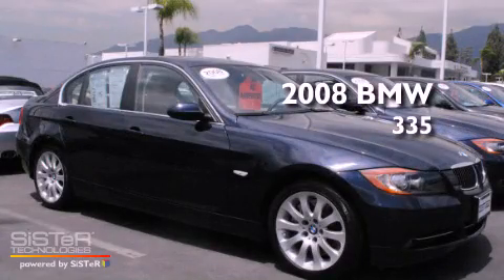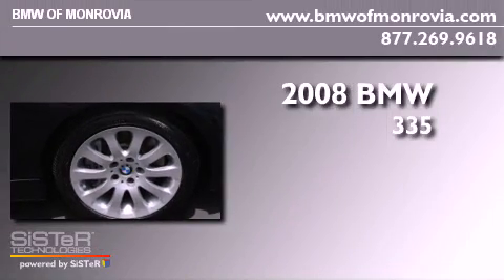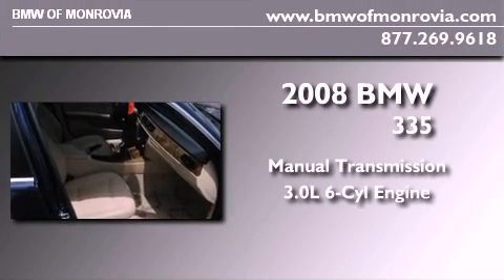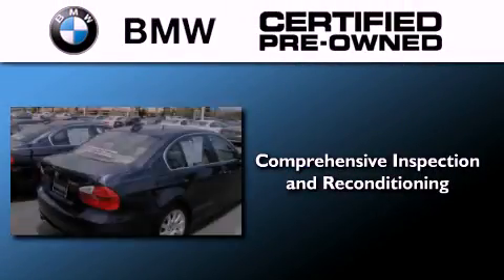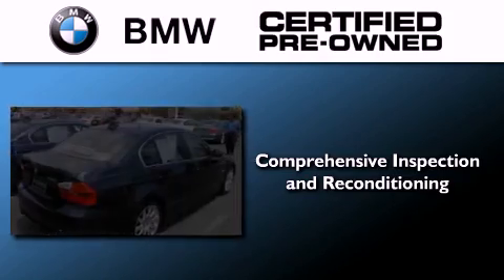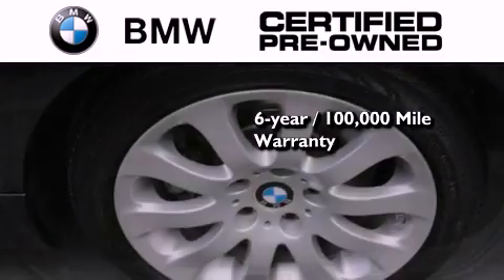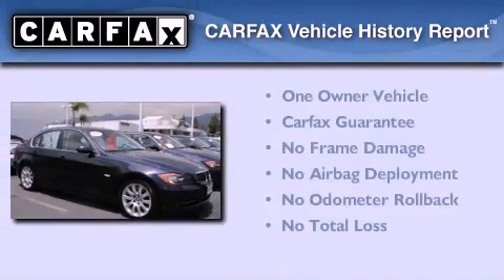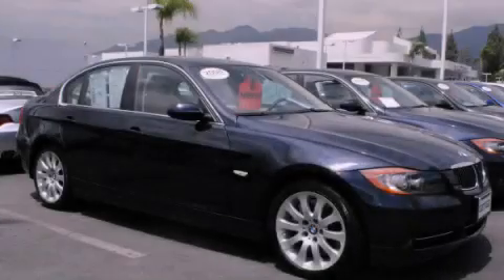2008 BMW 335 Certified Monrovia CA 91016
Year : 2008
 Make : BMW
 Model : 335
 Engine : 3.0L I-6 cyl
 Trans . : Manual
 Exterior : Blue
 Miles : 40,038
 Interior : Beige
 BMW of Monrovia
 1425 S. Mountain Ave.